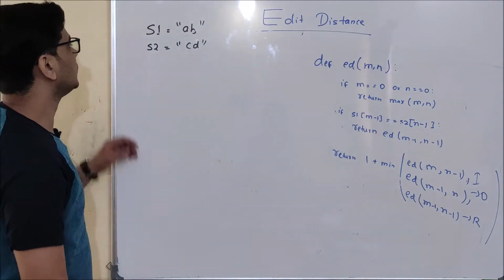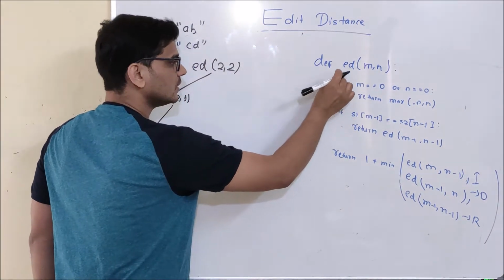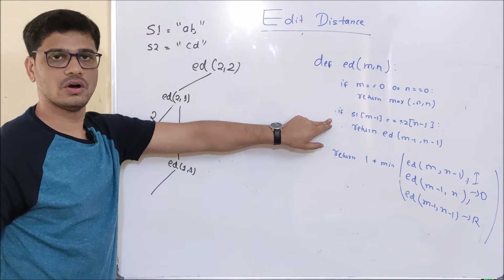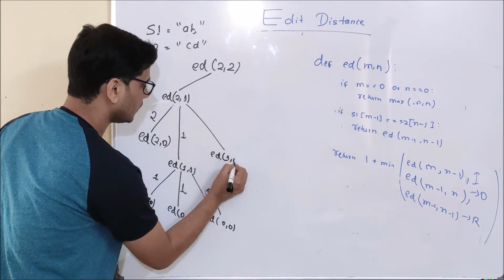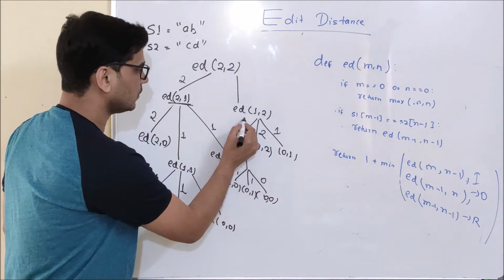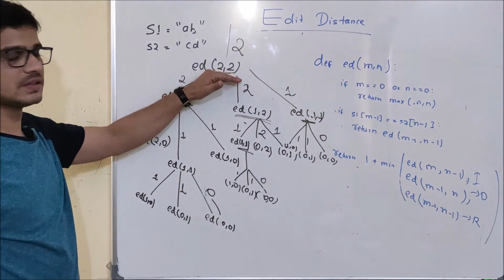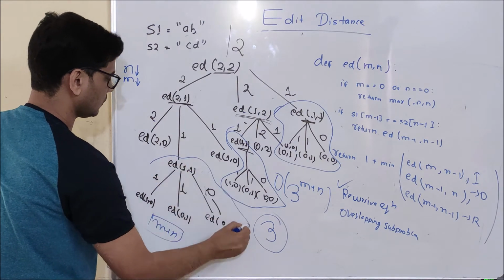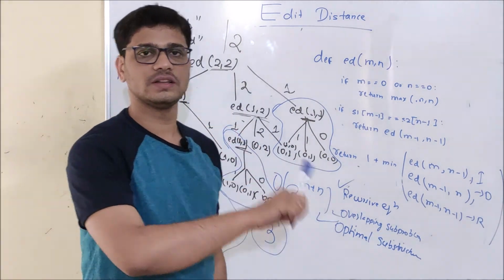Edit Distance (Recursion Tree Analysis)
In this video, we will do the analysis of recursive code of Edit Distance/Minimum Edit Distance problem which we have written in last video.